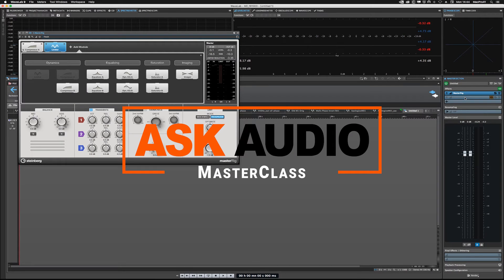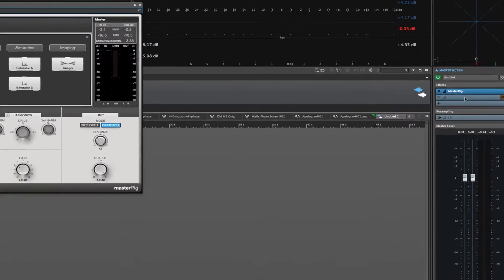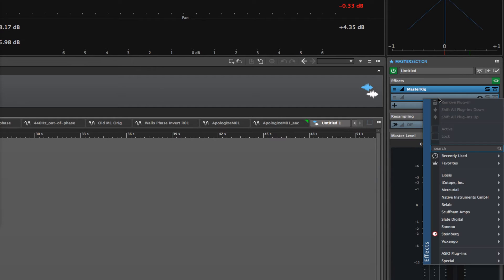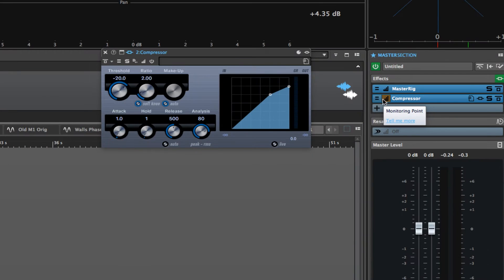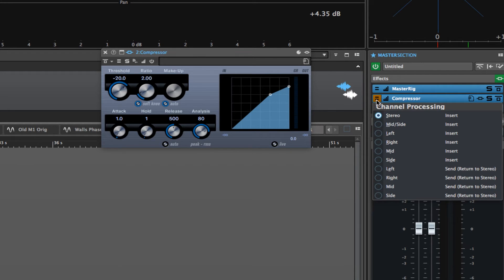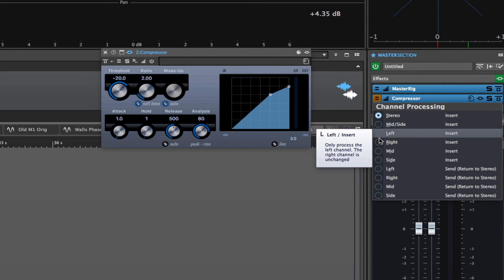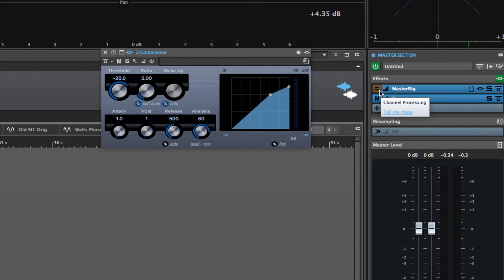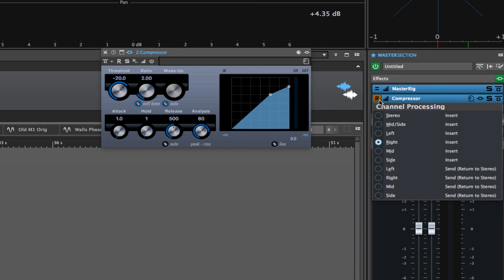Mid Side Processing in Wavelab Pro 9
Matt Loel T Hepworth demonstrates how in WaveLab Pro 9 you are able to quickly and easily add mid/side processing functionality to any plug-in, whether or not said plug-in has that functionality natively.